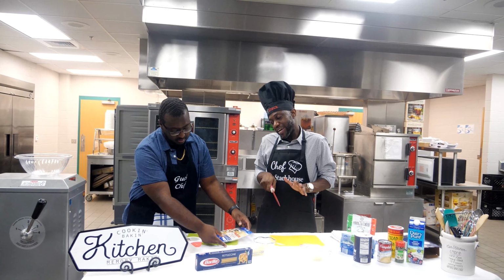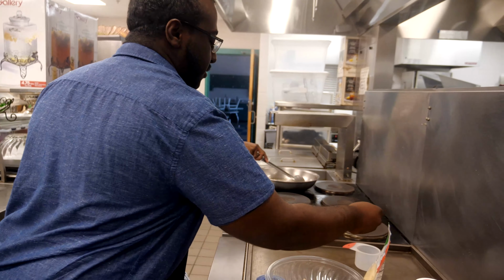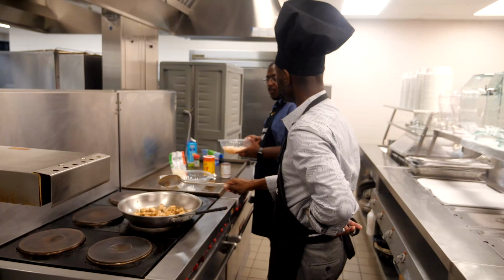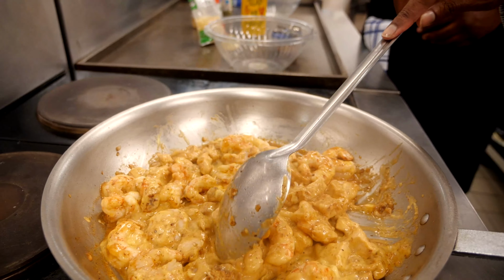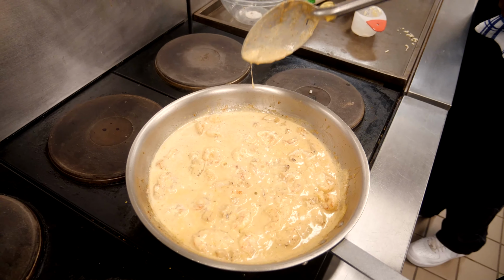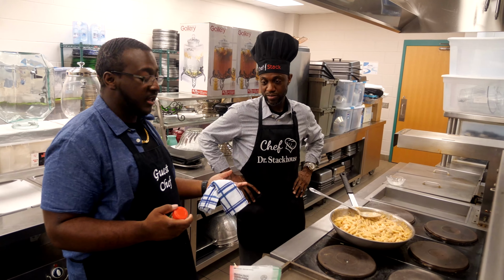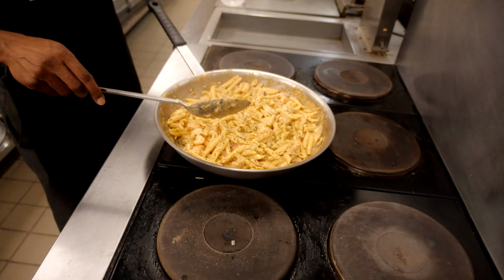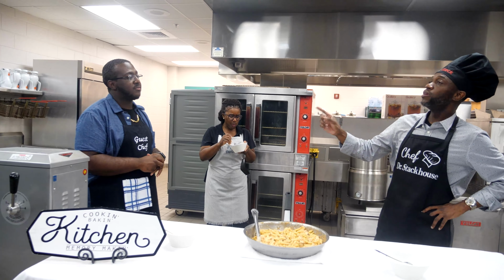Learn The Best Way To Cook Pasta With Pastor Chef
Learn how to cook delicious pasta in this episode of Pastor Chef. (Episode 37)

Dr. Christoppher D. Stackhouse
Senior Pastor
Lewis Chapel Missionary Baptist Church